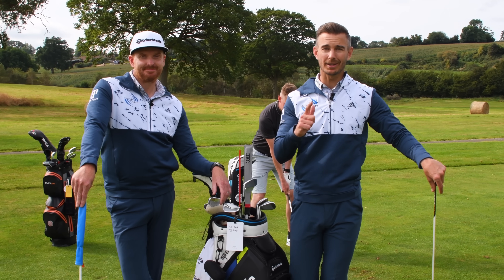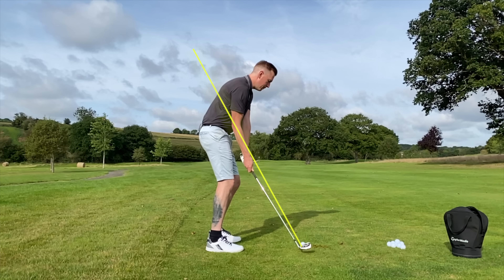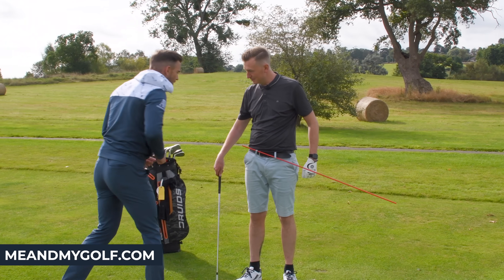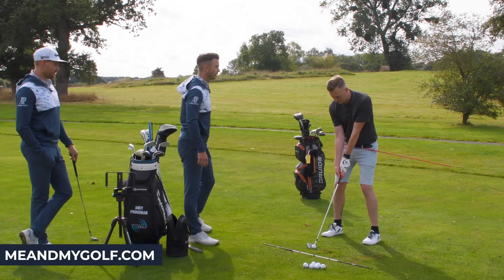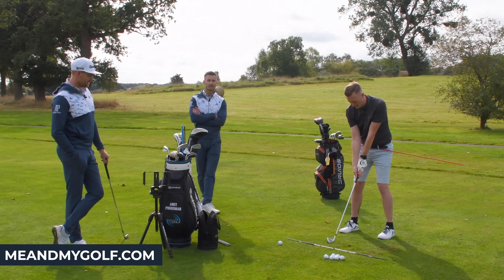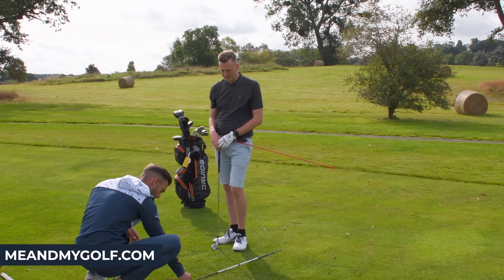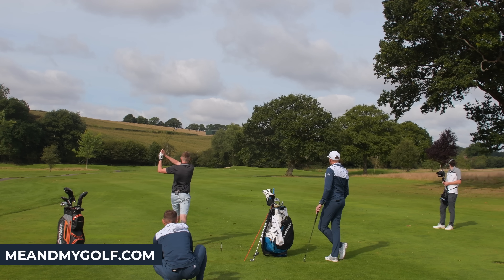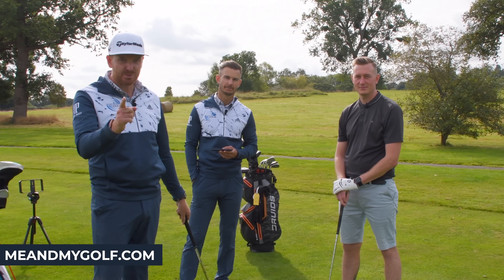How To Strike Your Irons Pure Using ONE Golf Swing Focus | ME AND MY GOLF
Check out our exclusive Golf Schools by clicking here🏌️⛳ How To Strike Your Irons Pure Using ONE Golf Swing Focus - In this video Michael comes to us struggling with his ball striking. By giving him one SIMPLE focus we were able to get his golf swing on plane and help him consistently strike his irons pure.

Get one month FREE with WHOOP using code MMG30 for US and MMG25 for EU

PODCAST - Me And My Golf